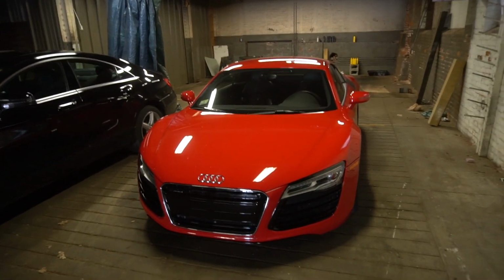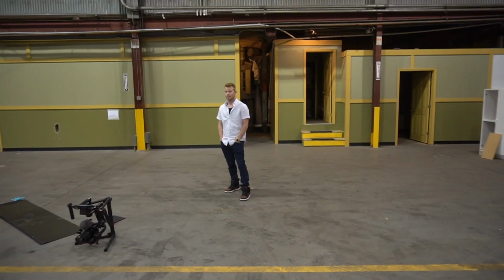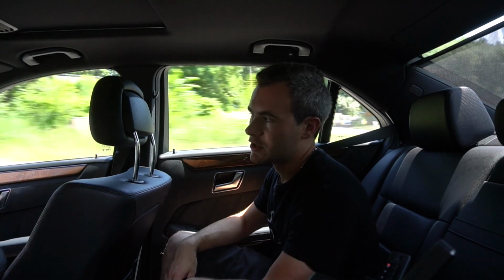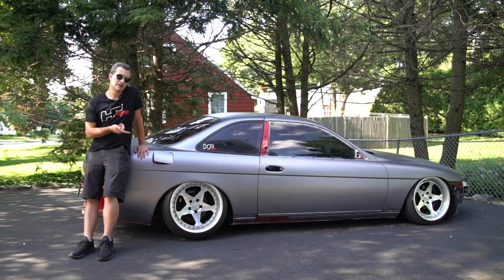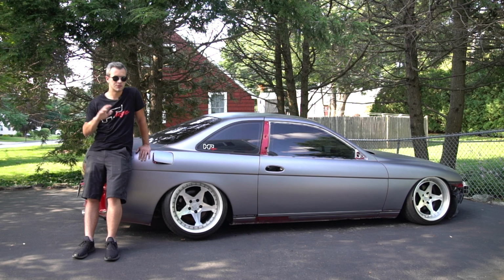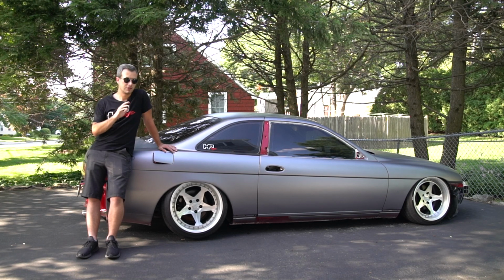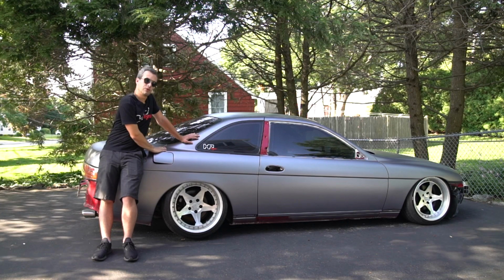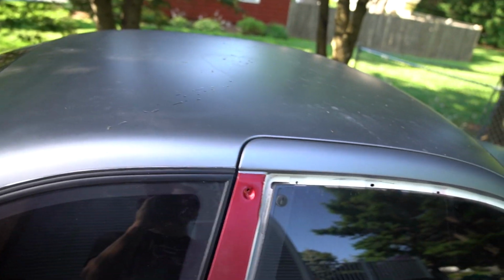Picking up the Soarer from paint..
Went out to film a short feature of a friends exotic car and also caught you up to speed on the Soarer's paint situation. It's not good, but theres a light at the end of the tunnel.

CAMERA GEAR I USE!